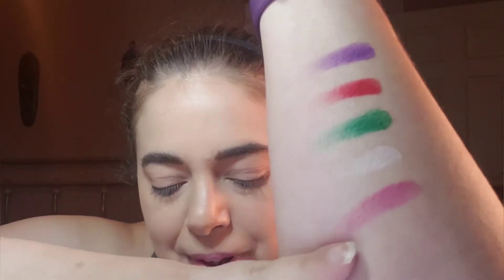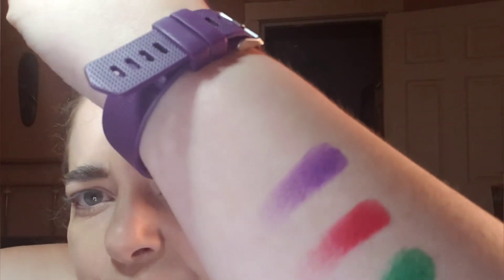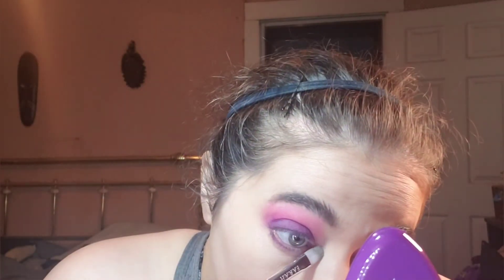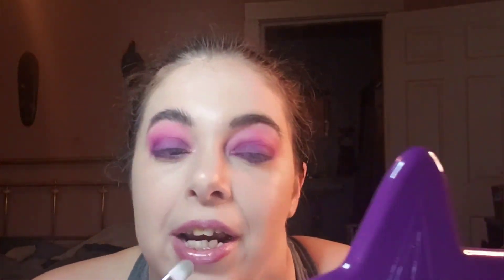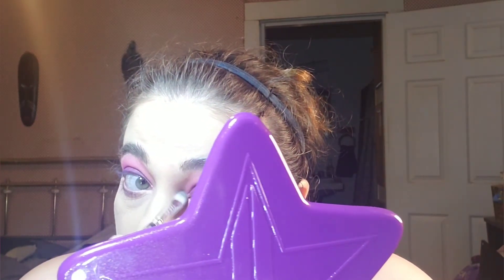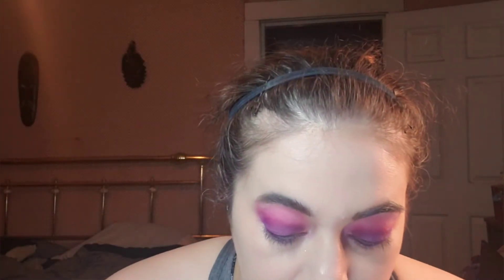Swatch and Review of the Bella Primavera pallete from Bella & Co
My first impression from Bella& Co's new Spring Palette.

As mentioned in my video, many of my favorite brands are depending heavily on their Cosmetics sites for income right now. If you're shopping for new makeup right now, please shop Indie brands! Unlike major brands, they don't have a huge profit cushion to fall back on right now.